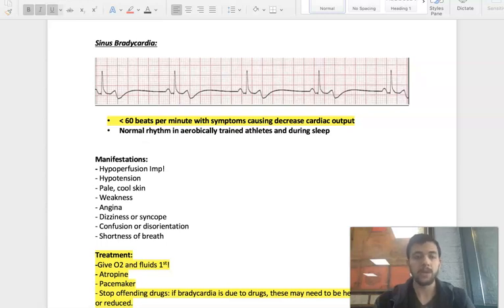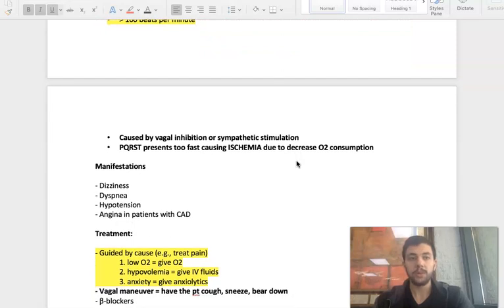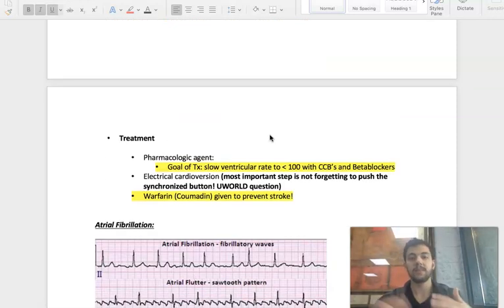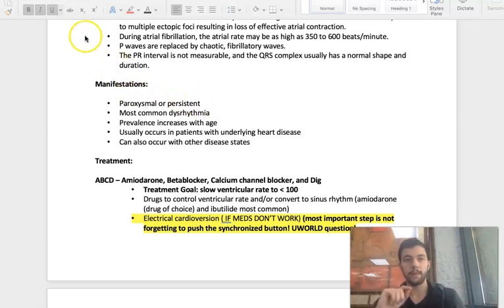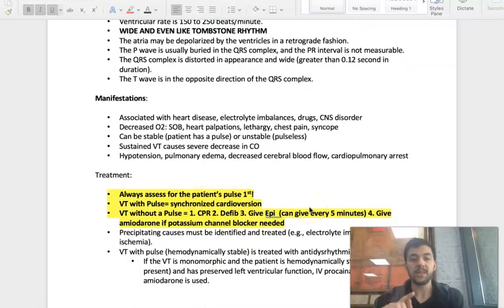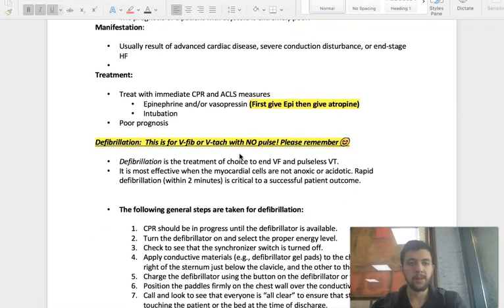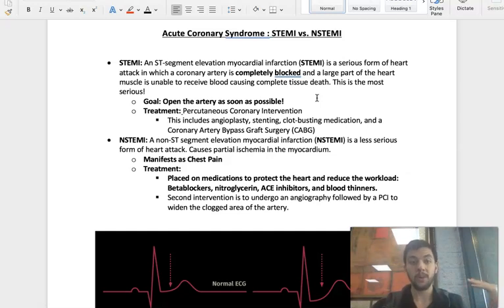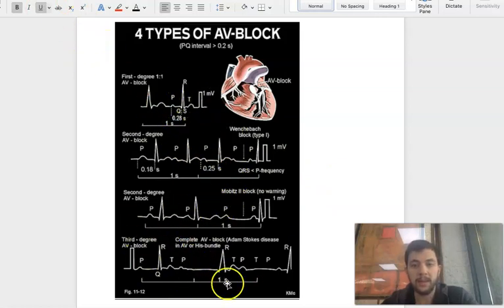EKGs with pics, interventions, manifestations, treatments, and many more.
EKGs with pics, interventions, manifestations, treatments, and many more tips and keywords to help you remember.